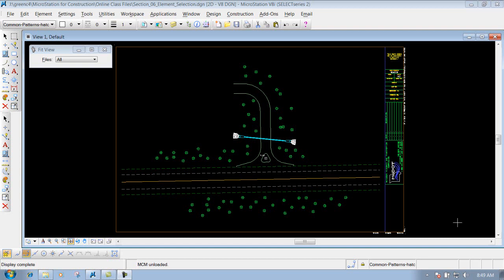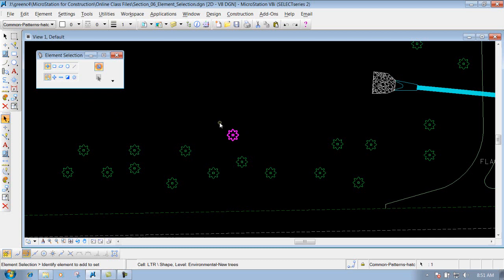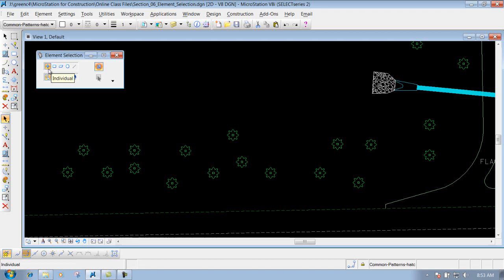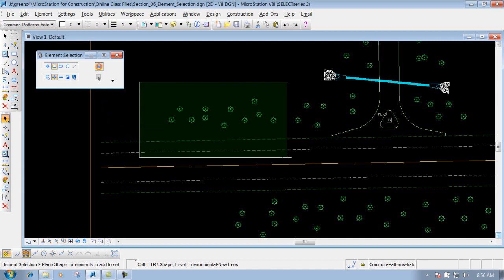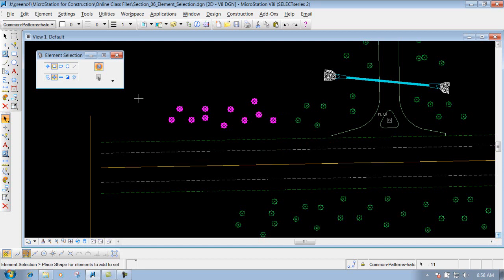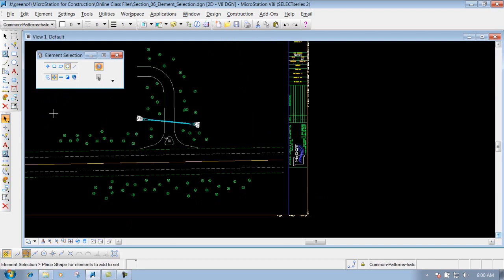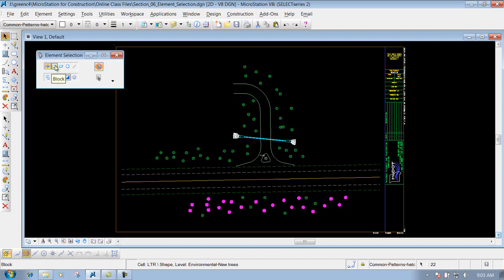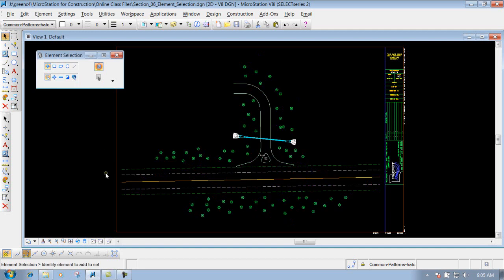MicrostationV8I SS4 6.1 Element Selection